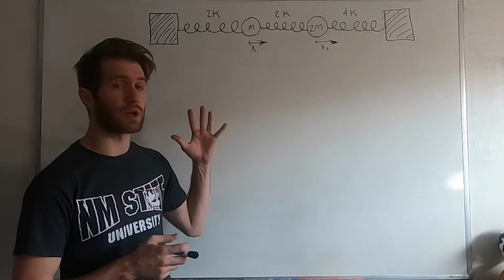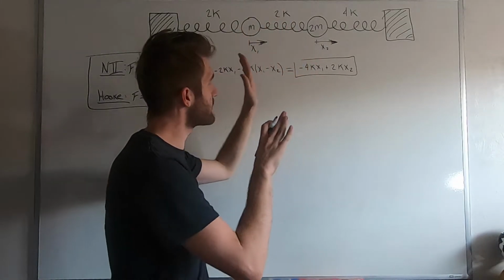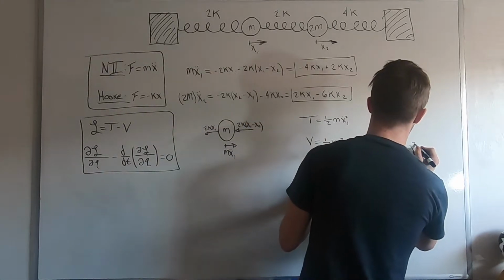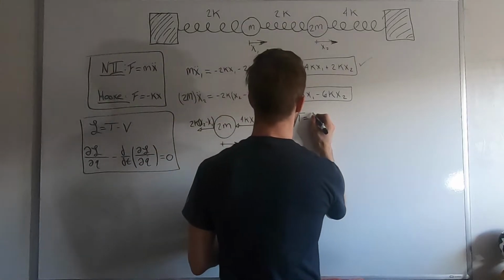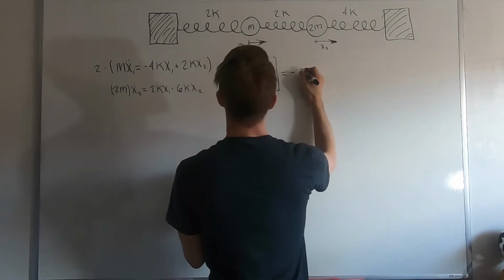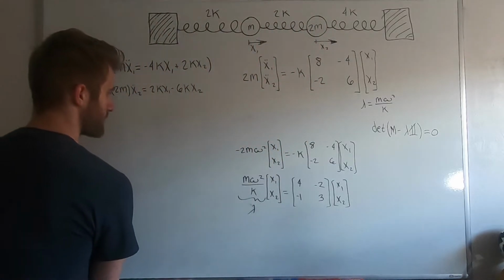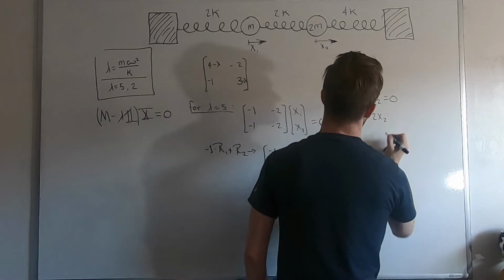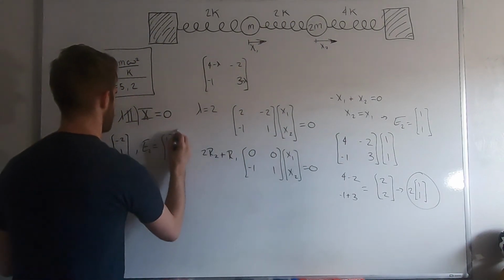Coupled Harmonic Oscillator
For this video I solve for the coupled harmonic oscillator by finding its frequencies of oscillation and normal modes. Enjoy!